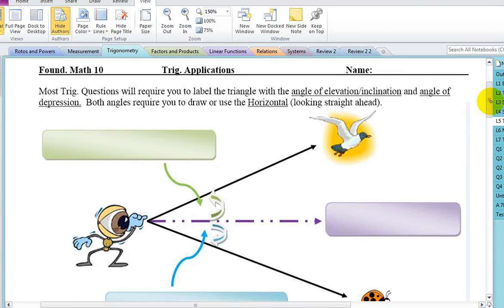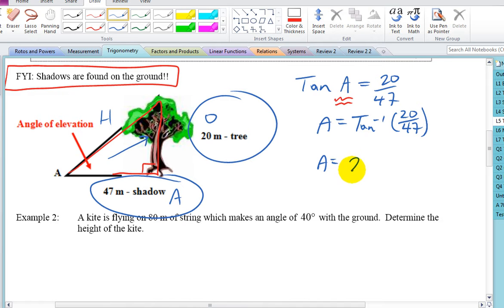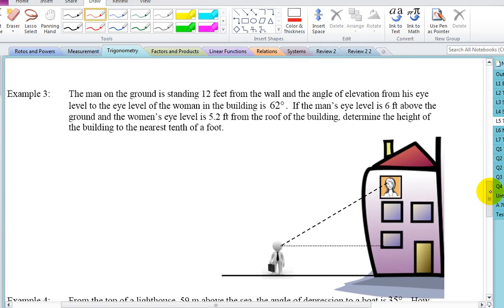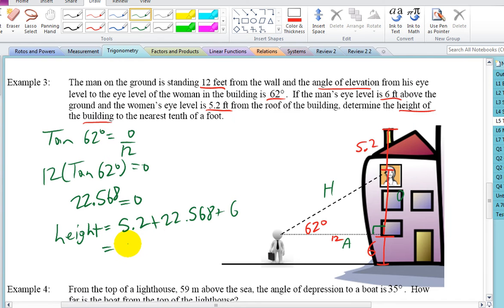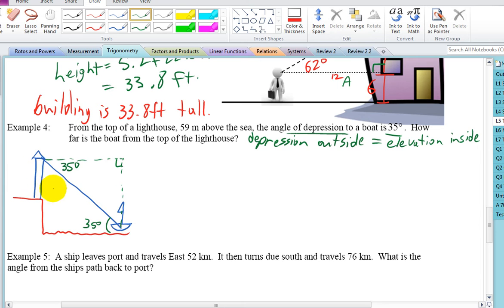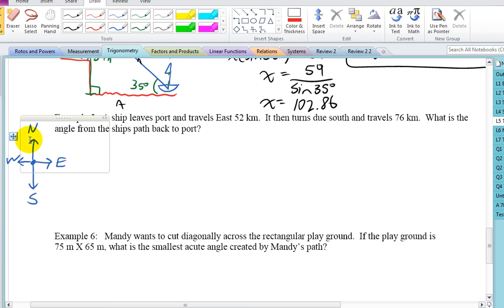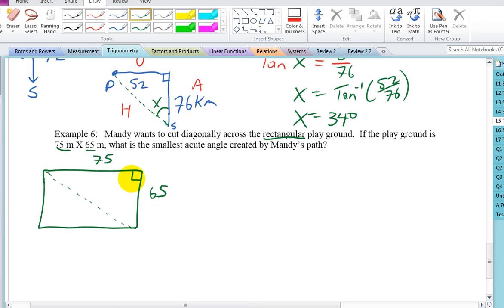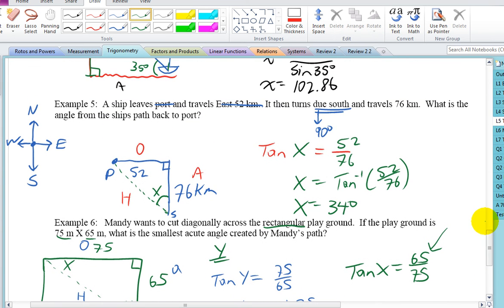L4 Trig applications